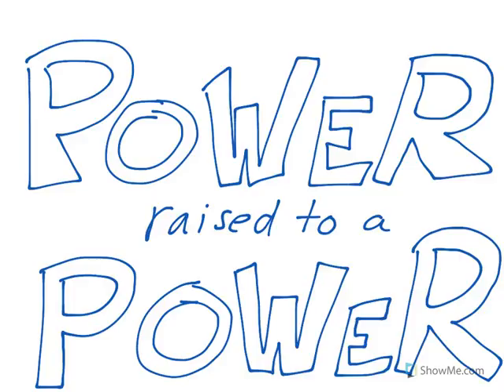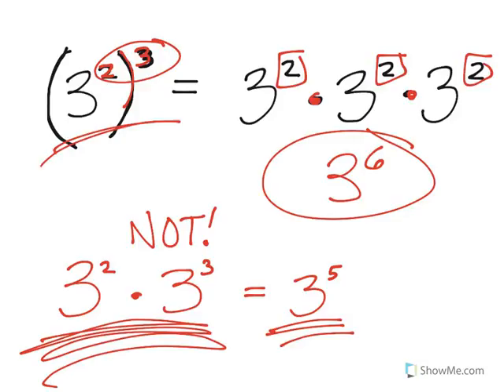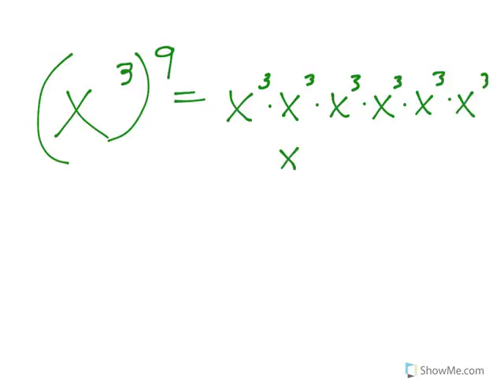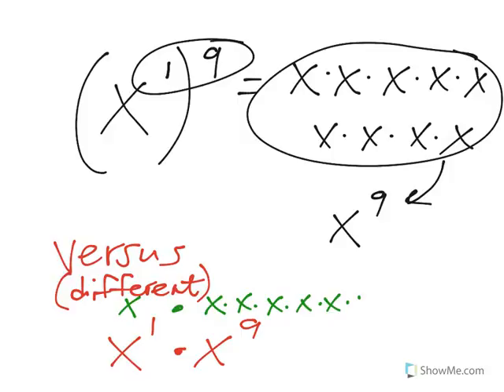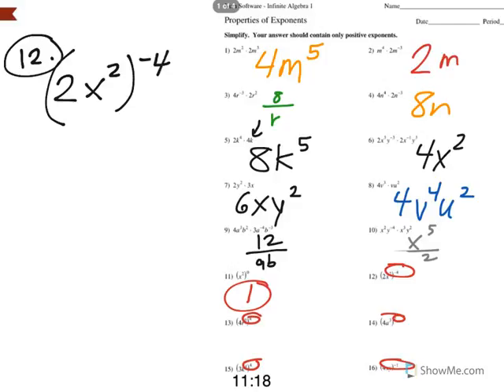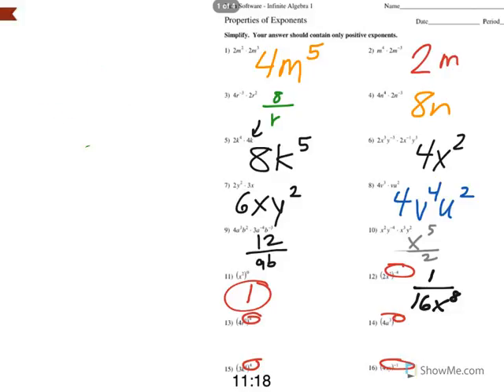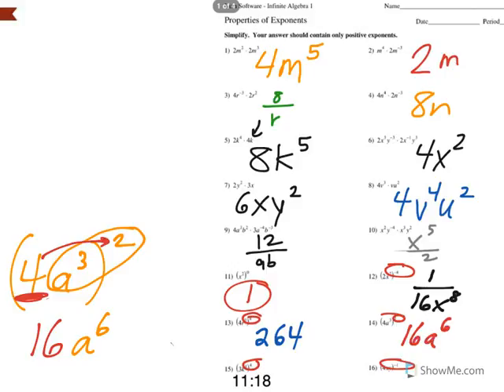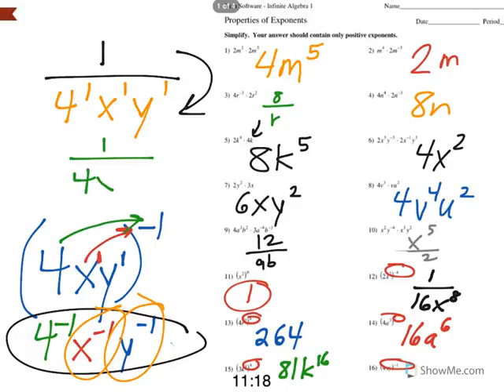1372769952 w 2